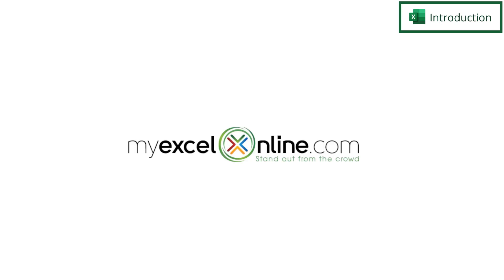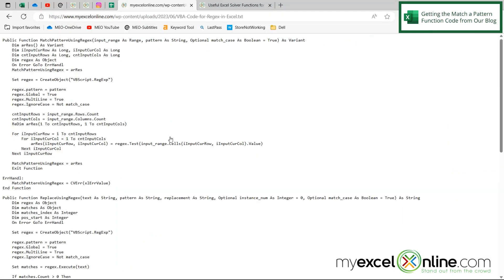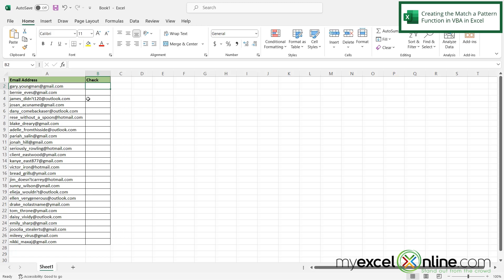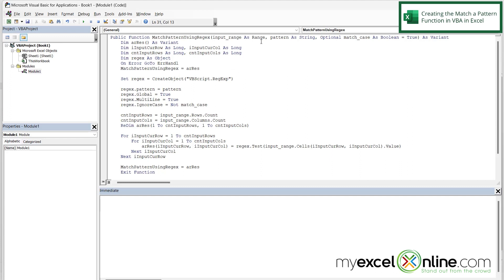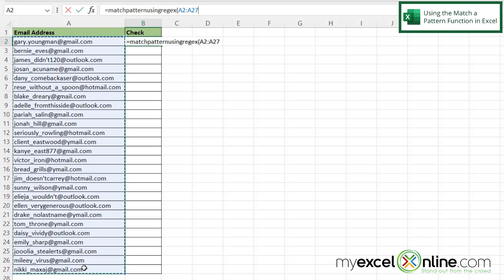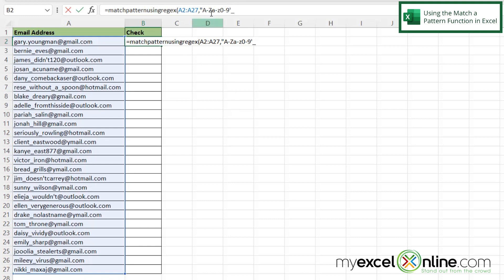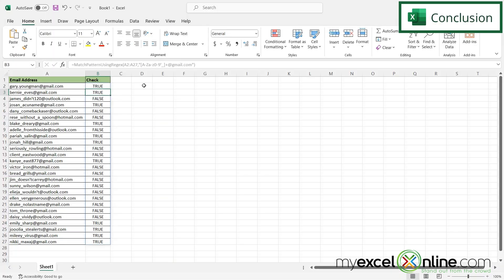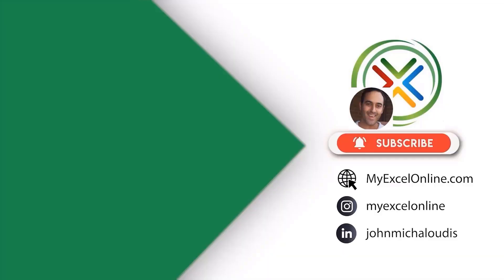Match a Pattern with Regex Data Analysis in Microsoft Excel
In this tutorial, we will go over how to match a pattern using a data analysis function that we have created for you in Microsoft Excel. First, we will show you how to copy the VBA code from our website into your VBA project. Next, we will show you how to call the VBA function from a cell on your spreadsheet so that you will be able to match a pattern in a Microsoft Excel table. This is a great video for anyone new to VBA that would like to learn how to create a custom function to match a pattern in Microsoft Excel.

Check out our Blog entry for Match a Pattern with Regex Data Analysis in Microsoft Excel here:

Match a Pattern with Regex Data Analysis in Microsoft Excel Time Stamps⌚

00:00 - Introduction to Match a Pattern with Regex Data Analysis in Microsoft Excel
00:30 - Getting the Match a Pattern Function Code from Our Blog
01:33 - Creating the Match a Pattern Function in VBA in Microsoft Excel
03:16 - Using the Match a Pattern Function in Microsoft Excel
05:37 - Conclusion for Match a Pattern with Regex Data Analysis in Microsoft Excel

Cheers,

JOHN MICHALOUDIS
Chief Inspirational Officer & Microsoft MVP